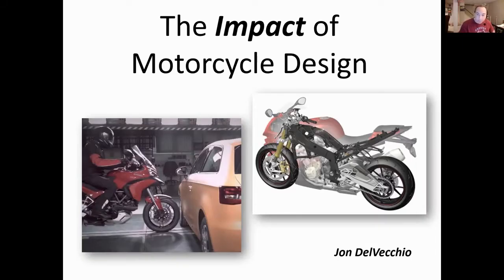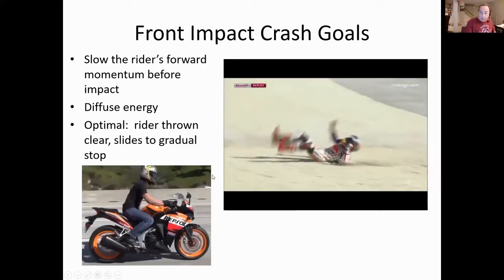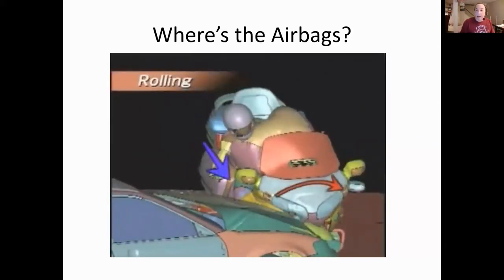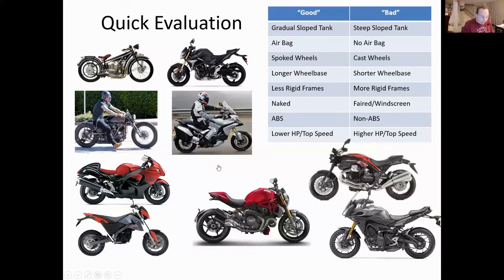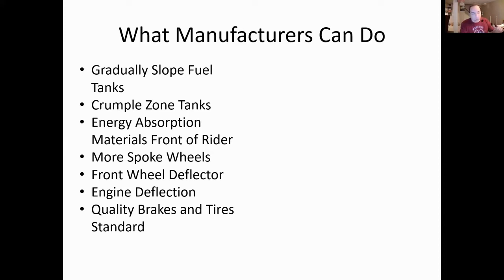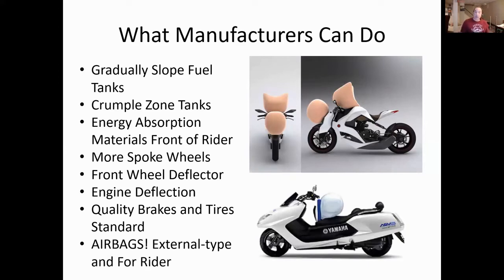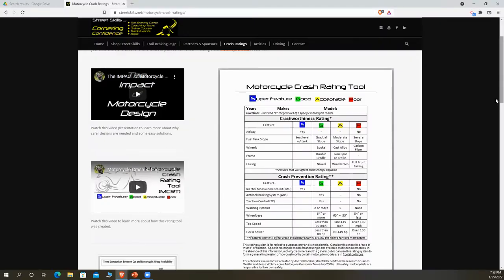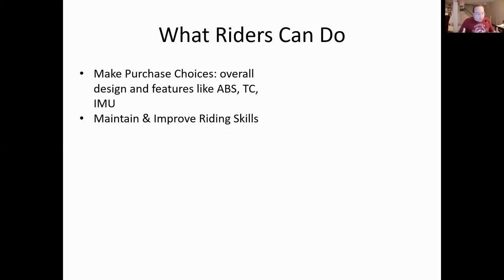Motorcycle Crash Ratings (Part 2) Solutions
Motorcycles are engineered for performance in use.  Unlike automobiles, motorcycles are not crash-tested for safety.  This presentation will reveal what motorcycle design characteristics are safest (video Part 1) and how you can best compensate for less effective design (video Part 2). The presenter will be Jon DelVecchio, coach at the Street Skills LLC and author of the book Cornering Confidence: the formula for 100% control in curves. Watch this video and you'll never look at motorcycles the same way again.

Motorcycle Crash Rating Tool (MCRT) Ratings

Motorcycle crash test tests testing